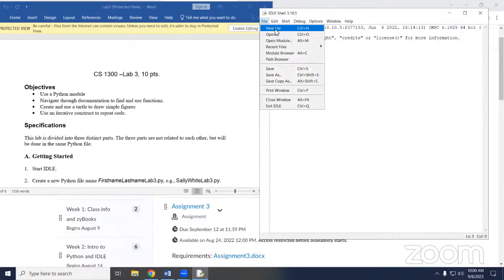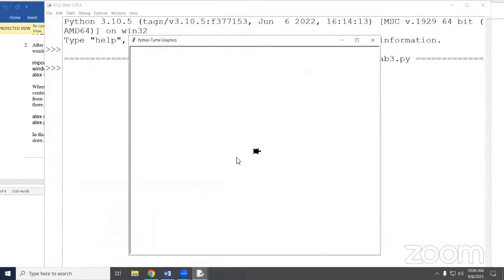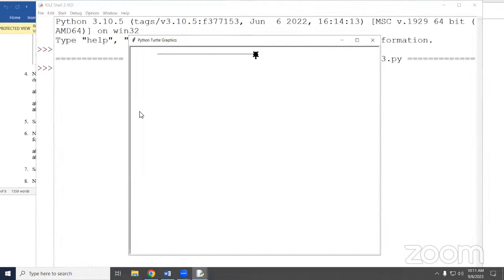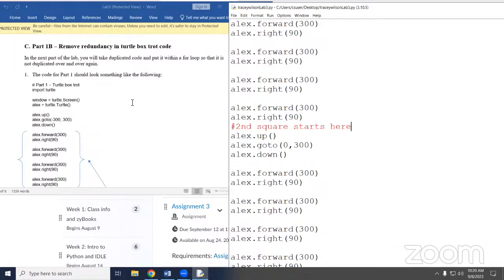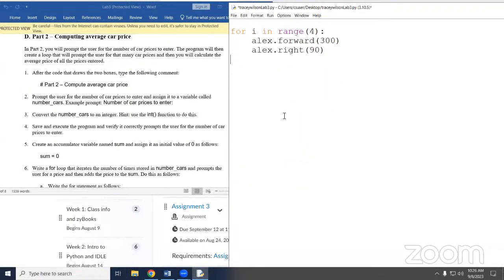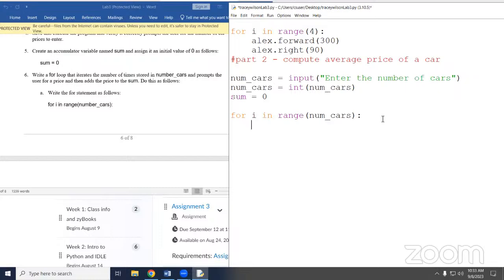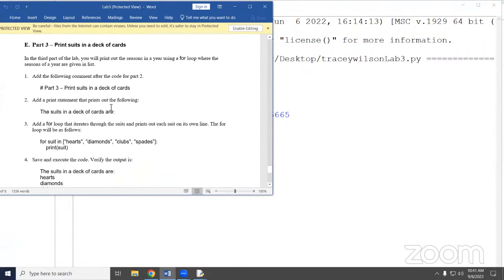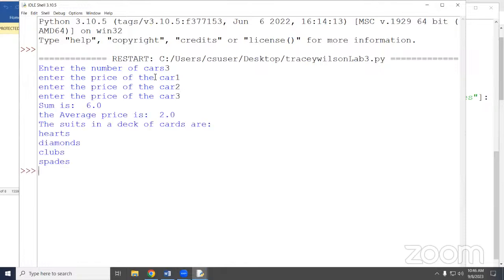CS1300 Lab 3